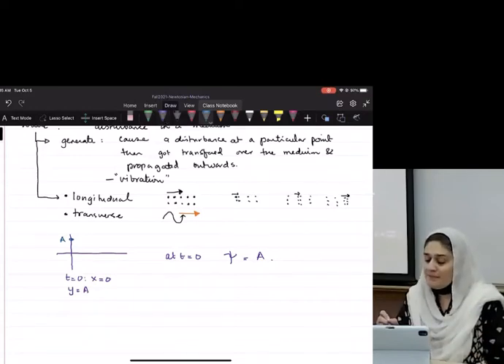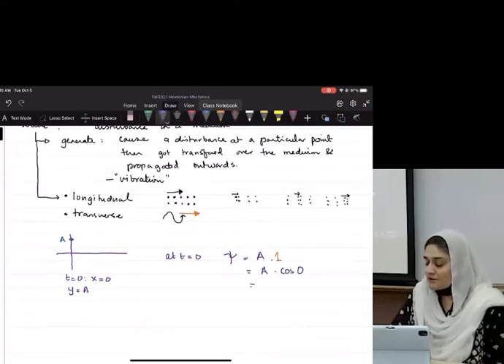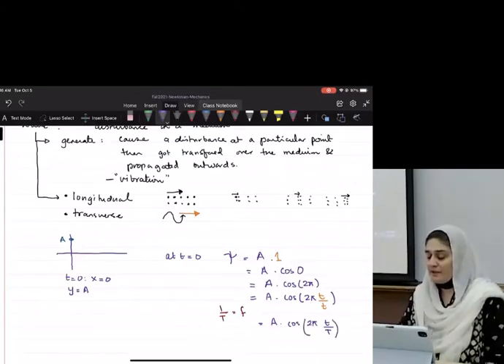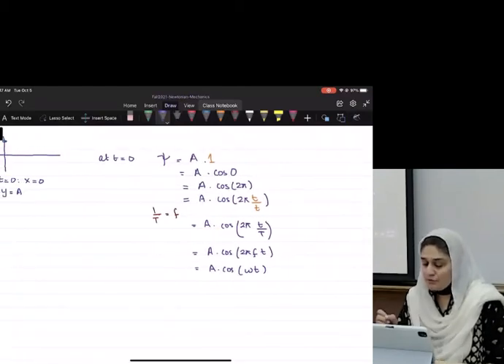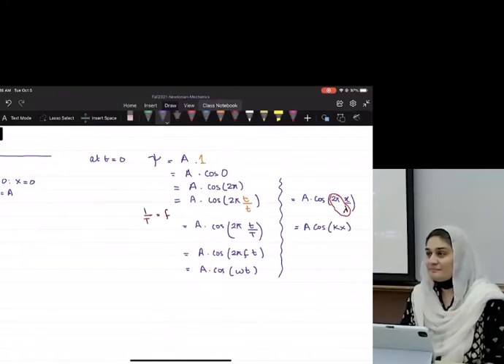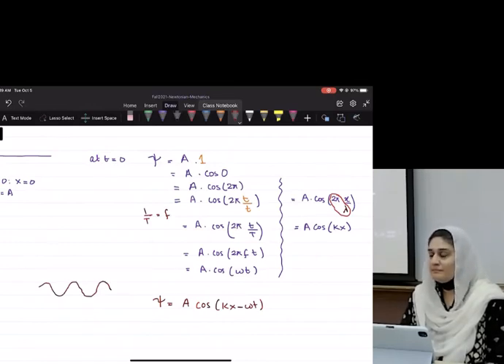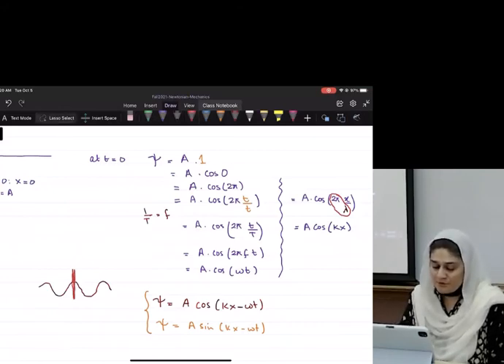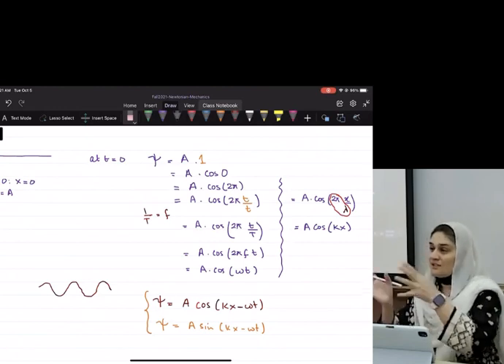Chap 6.2 Developing a wave equation